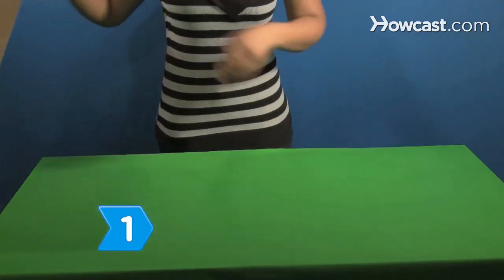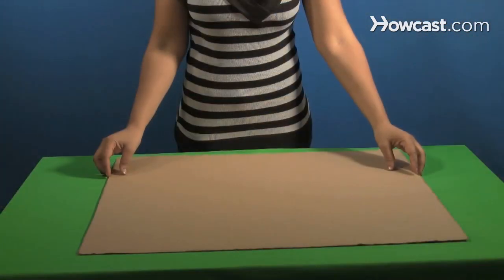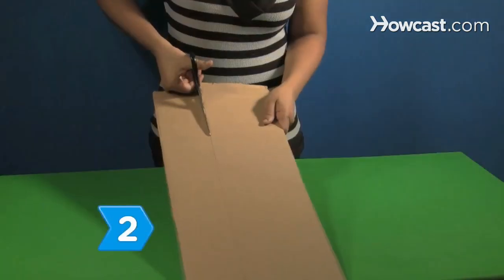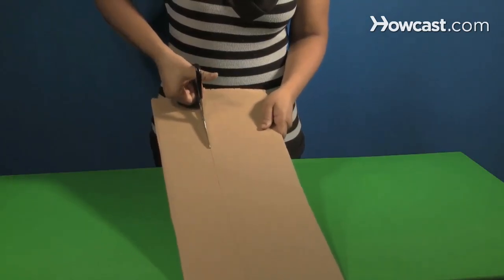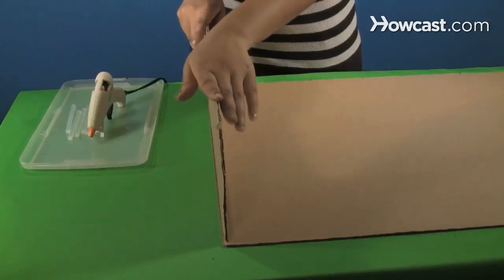How to Make a Maze for Your Gerbil or Hamster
Cool Top Rated Products for any Small Pet Owner:
Super Pet CritterTrail Extreme Challenge Habitat
WARE Small Willow Barbell Chew Toy
United Pet Group Salt Wheel Pet Treat
Lixit Assorted Critter Brites Deluxe Water Bottle

Looking for a pet project? Help your gerbil or hamster stop spinning their wheels and make them their very own maze.

Step 1: Build the base
Lay out a flat piece of cardboard to use as the maze's floor; choose a piece as large as the labyrinth you want to make.

Tip
To increase the maze area, attach 2 pieces of cardboard together with duct tape.

Step 2: Create walls
Cut 6-inch high strips from flat cardboard the same length and width as the maze floor. Glue the strips around the perimeter to create the structure's walls.

Step 3: Design the maze
Draw a design for the labyrinth on the maze floor. Include divergent paths and dead ends to challenge your gerbil or hamster.

Step 4: Build the maze
Cut additional 6-inch high cardboard strips and glue them over your design. Make sure all of the pieces are attached sturdily so your pet can run through the labyrinth without knocking them over.

Tip
Decorate your maze with construction paper, stickers, or markers to give the project a personal touch.

Step 5: Create holding pens
Cut 6-inch high cardboard strips sized to use as barriers that fit tightly in the path at the beginning and end of the maze; push them down into the path to create separate Start and Finish pens.

Step 6: Add your pet
Place your gerbil or hamster in the Start pen and a few pieces of non-sugary cereal in the Finish pen. Then, lift up both barriers and watch your furry friend find their way.

According to a 2009 survey, 62 percent of households in the United States own a pet.